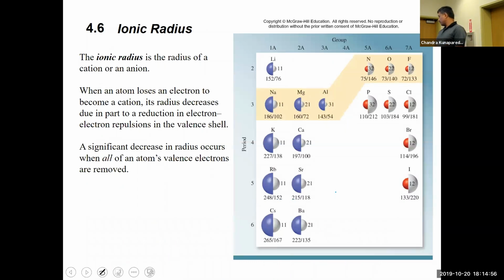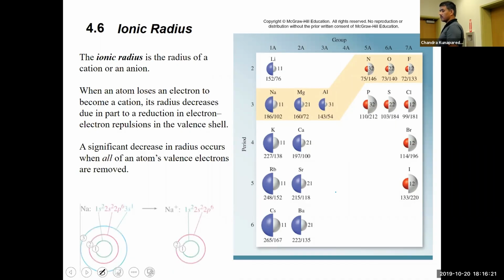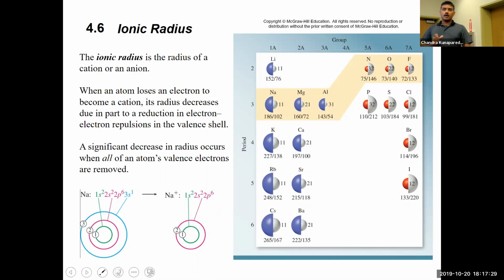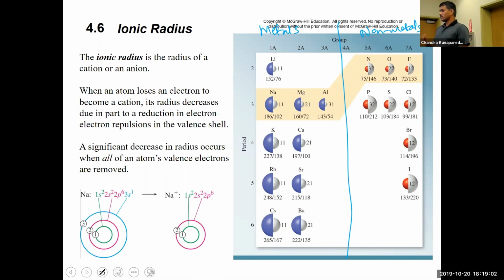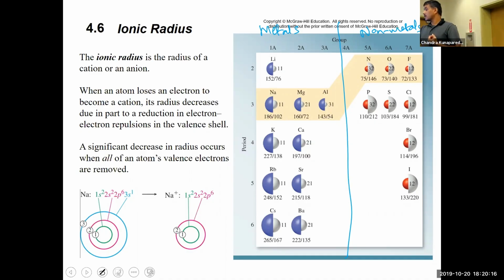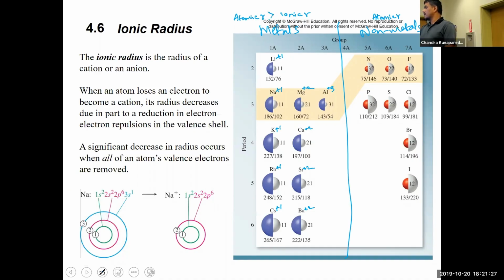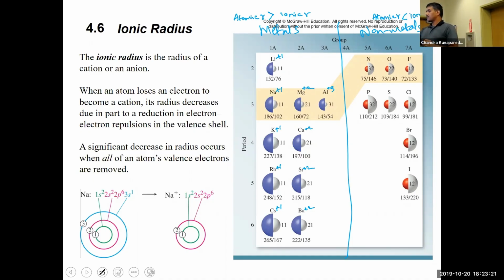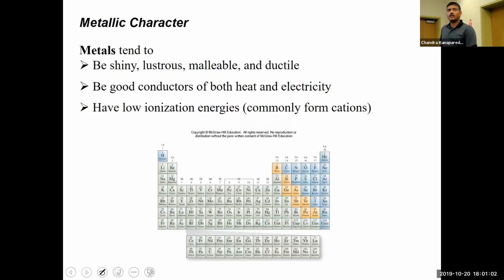4.6 Sizing Matrix and Calculations for an Isoelectronic Series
This final instructional module for Chapter 4 provides an in depth review of isoelectronic tracking. Dr. Kunapareddy details how to look at a mixture of elements and apply the proton minus charge formula to identify species that share an identical number of total electrons. We work through multi step calculation examples evaluating potassium, argon, phosphorus, sulfur, and chlorine. You will master the exact rules needed to arrange these matching structures from smallest to largest ionic radius by evaluating absolute core nuclear charge forces.